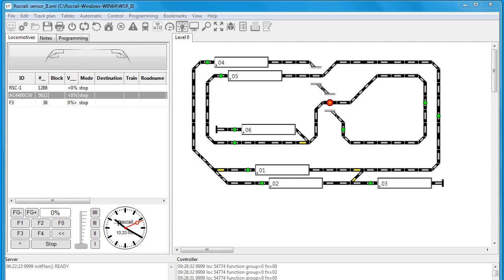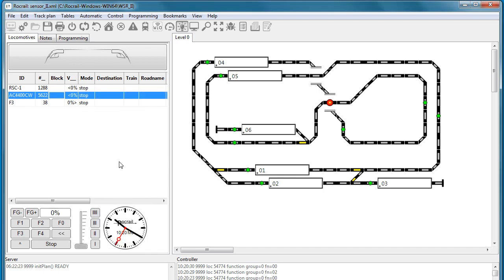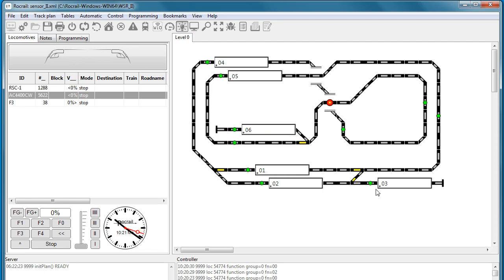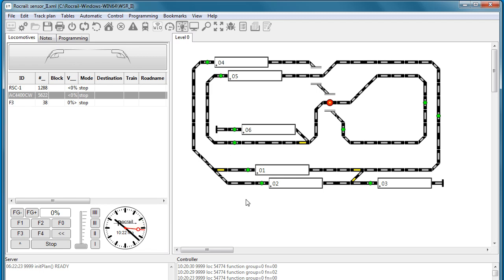Custom Scenic Ridge Part 3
Wrapping up the Custom Scenic Ridge series I show what the Scenic Ridge layout looks like running on Rocrail. This is the most important aspect of the video as it shows the potential of this compact layout.